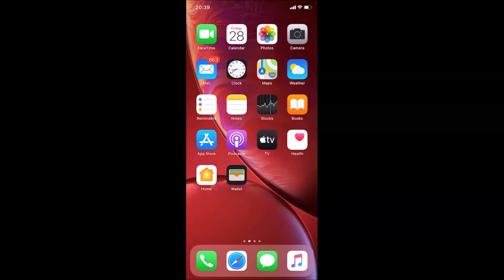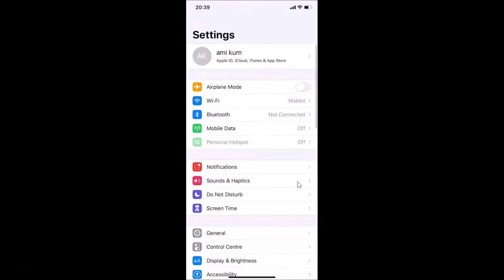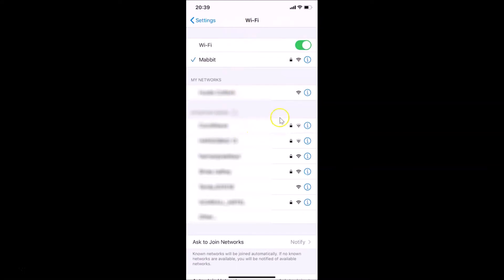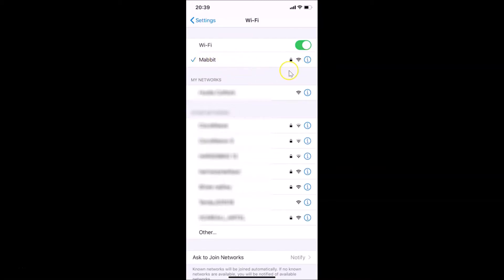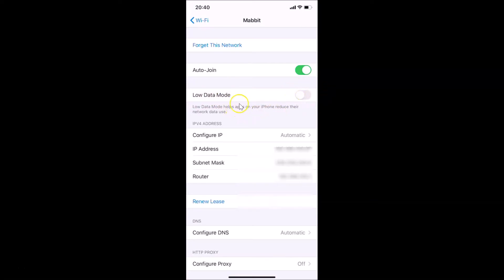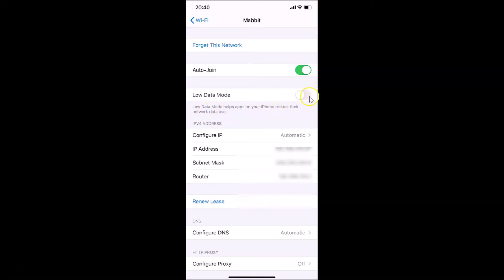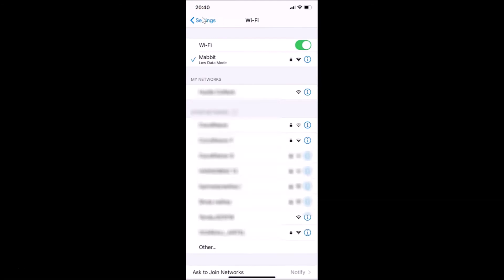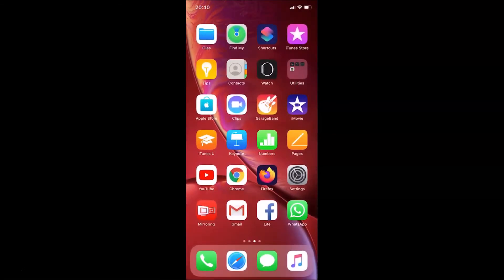How to Enable Low Data Mode for a WiFi Network on an iPhone?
Step 2: Tap on Wi-Fi

Step 3: Turn On the WiFi, and then connect to the Wi-Fi network for which you want to enable low data mode.

Step 4: Tap on 'i' button with circle on it next to the Wi-Fi network.

Step 5: Tap on 'Switcher' next to 'Low Data Mode' to make it 'On.' After enabling, the Switcher will turn 'Green.'

It's done.